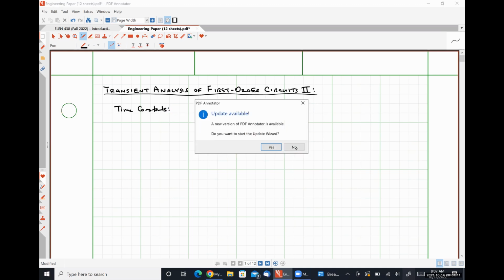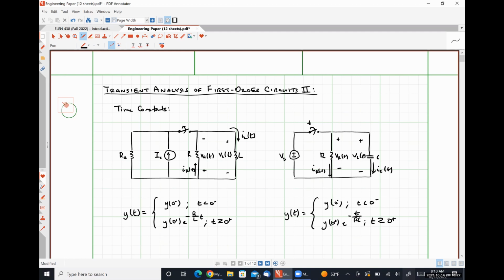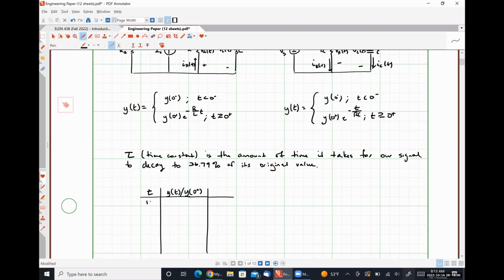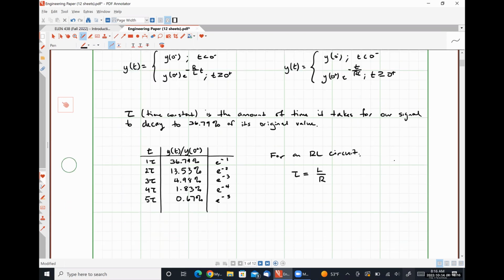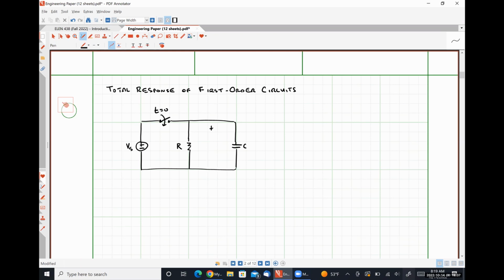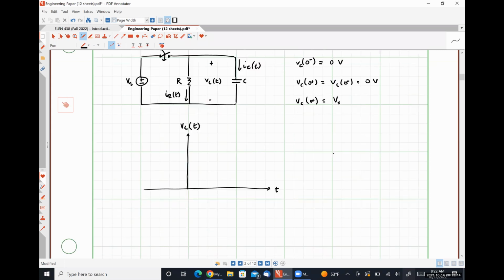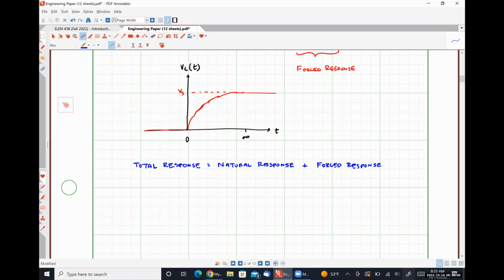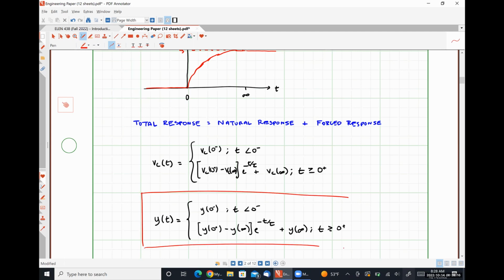ENGR 221 (Fall 2022) - Class Meeting #16 - 10/14/2022